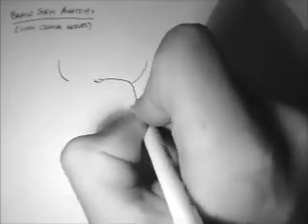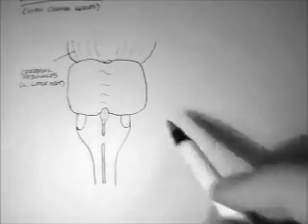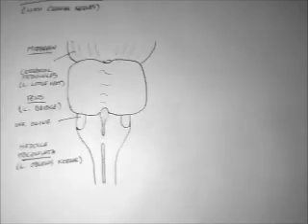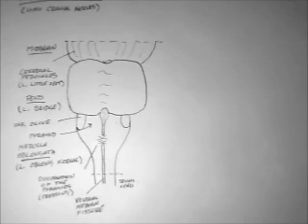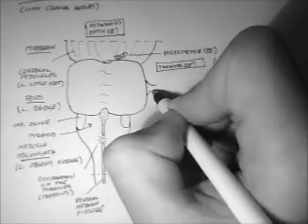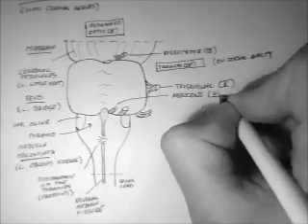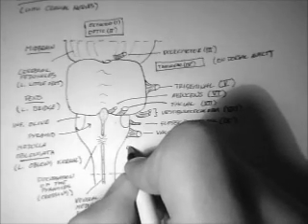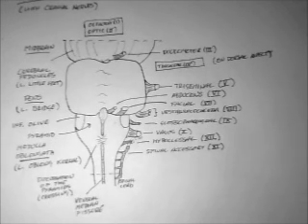Brainstem Anatomy 2 - Anterior Aspect with Cranial Nerves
- This video is the second of three brainstem anatomy tutorials. An overview of the anterior aspect of the brainstem with special attention to the cranial nerves.   For more entirely FREE tutorials and accompanying PDFs